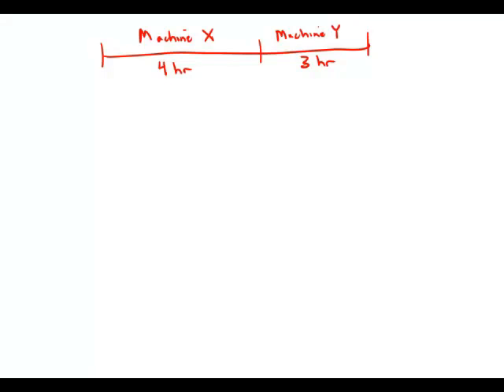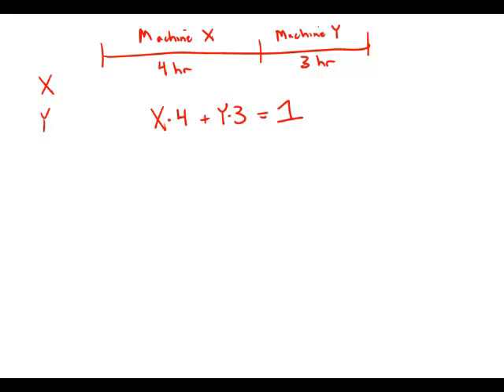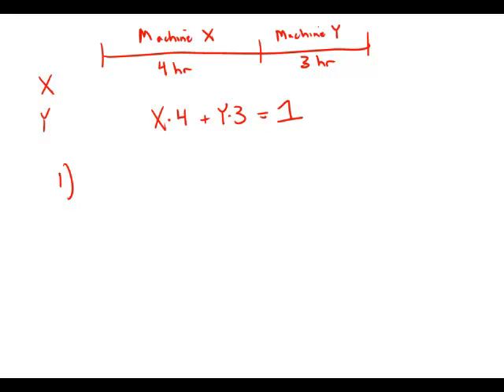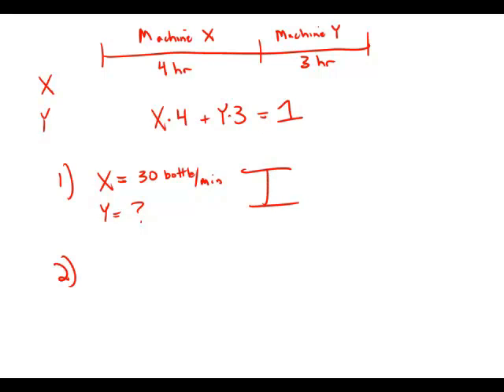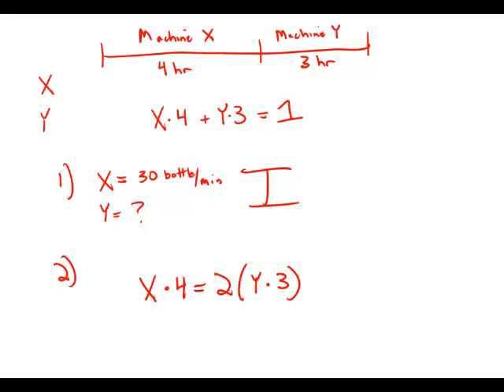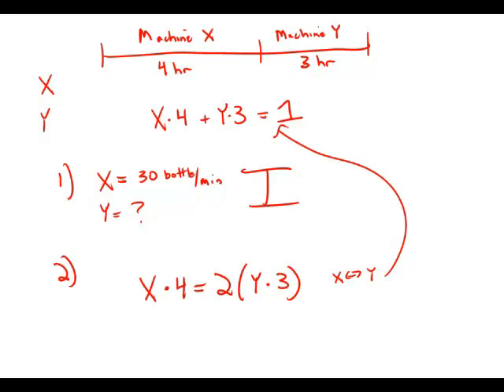GMAT Official Guide 13: Data Sufficiency 115